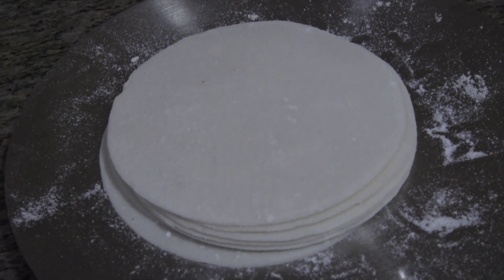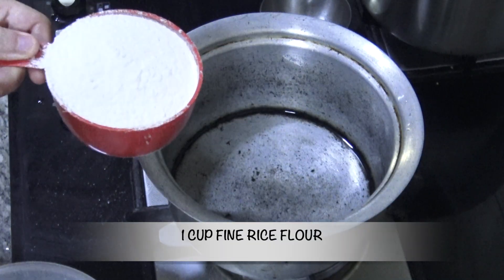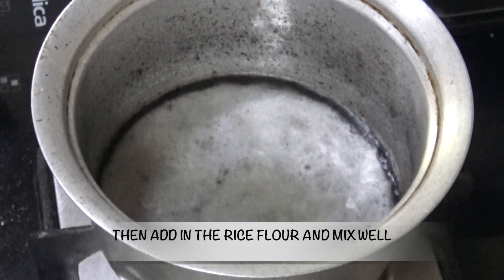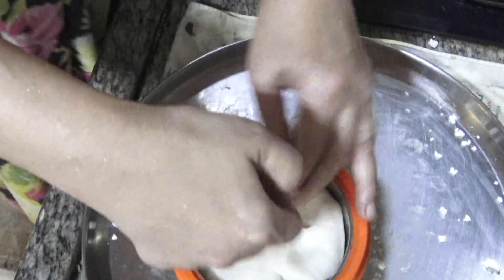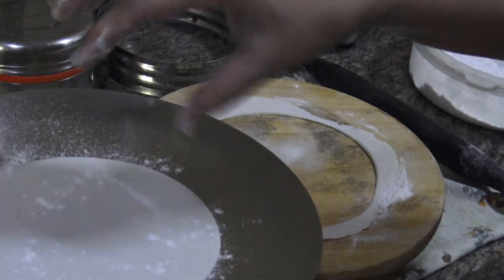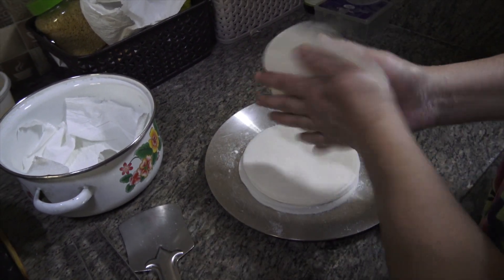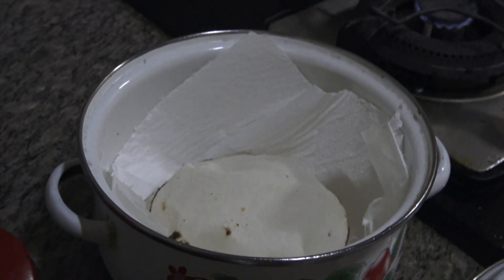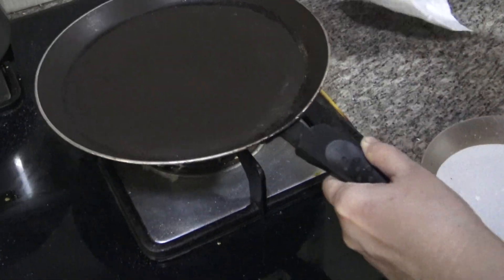WEIGHT LOSS ROTI Recipe | How to Make Soft Rice Rotis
Blood Group Diet for O Blood Group to detox and glow in 3 days.